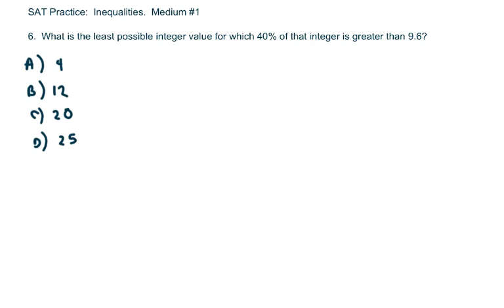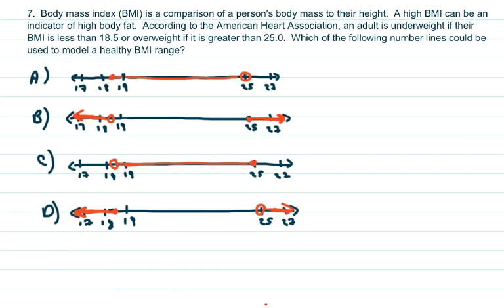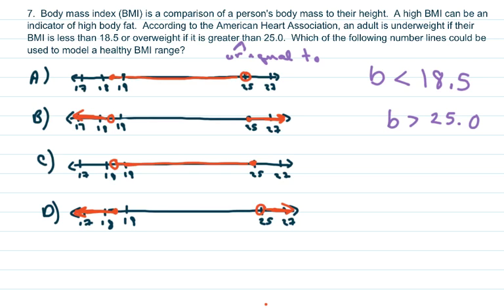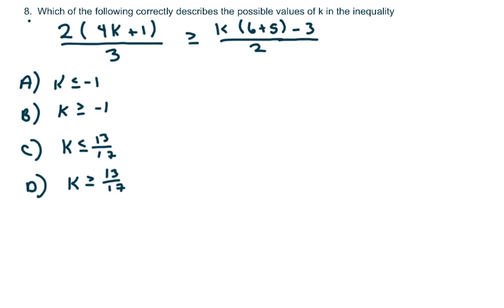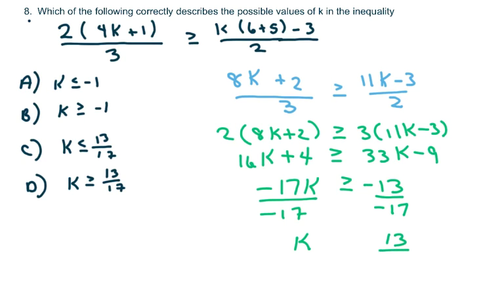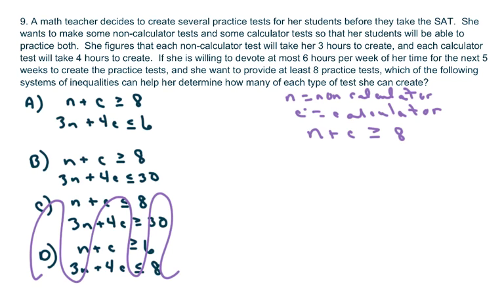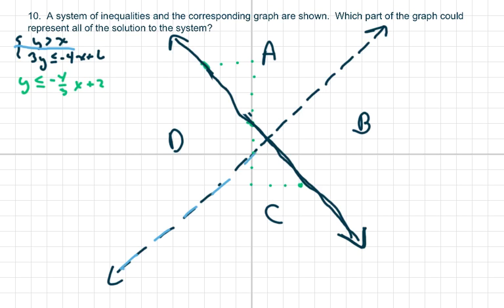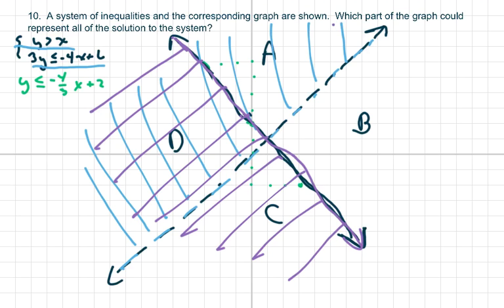SAT Practice. Inequalities Medium #1